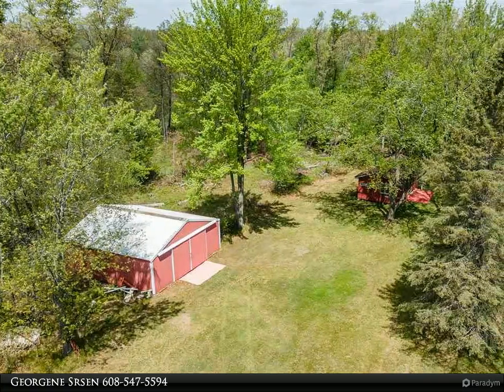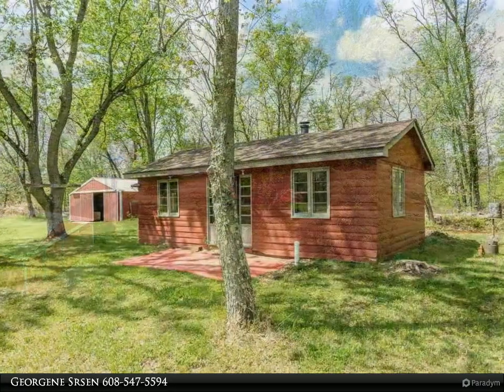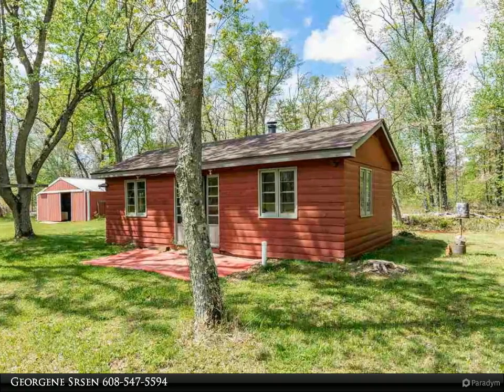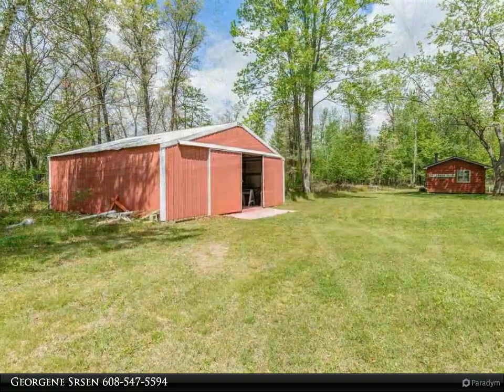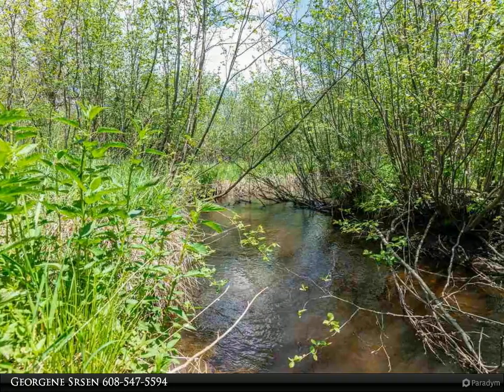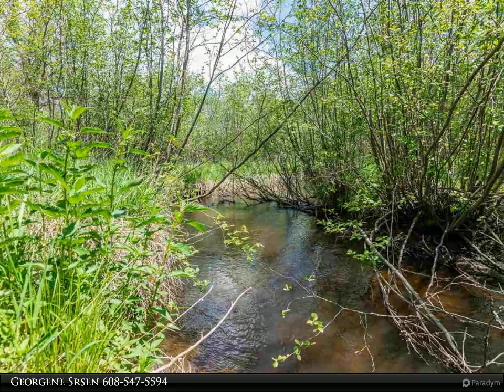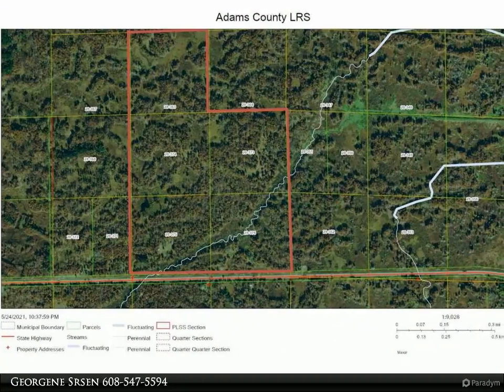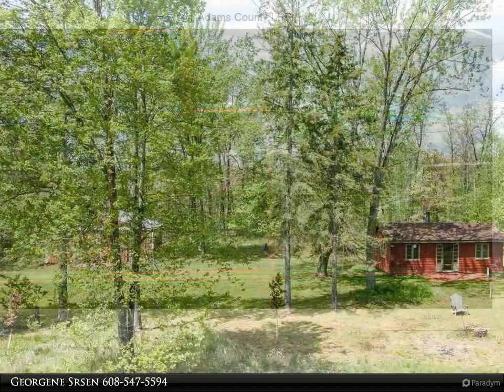Coldwell Banker Advantage - 638 Hwy 21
Once In A Lifetime Opportunity to Own 195+Wooded Acres w/ Approximately 3,000 ft of Trout Stream Frontage, a 1 Bedroom Rustic Cabin, and Large Pole Shed! You own the property on both sides of the stream! This legacy property is in the D-Map Quality Deer Management so big bucks are the norm. The 30ft X 16ft log sided cabin features an inviting living room/dining area w/ wood stove and a large bunk bedroom. There is no plumbing or electric service to the cabin, but there a holding tank on the property & a 6 inch well. The cabin is wired for lights & the current owner uses a generator for electricity. The 30ft X 30ft shed w/ dirt floor offers ample storage for all your toys & houses the pressure tank for the well. Properties like this don't come around very often! New shingles just installed

Georgene Srsen
Coldwell Banker Advantage